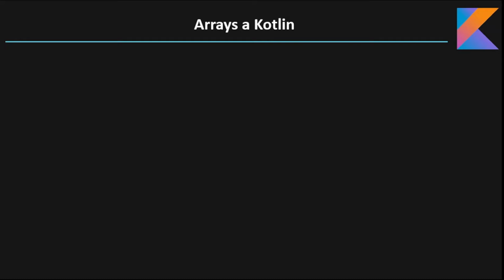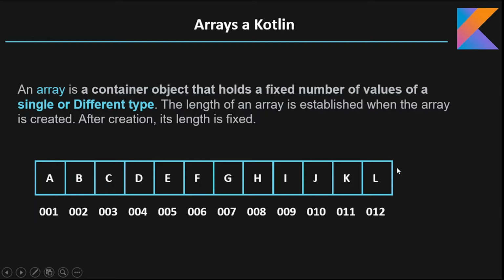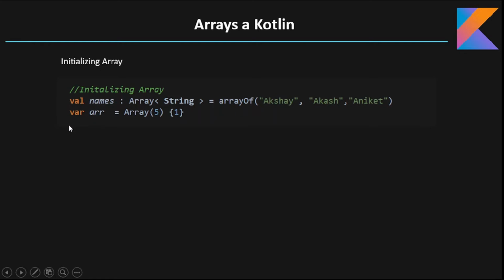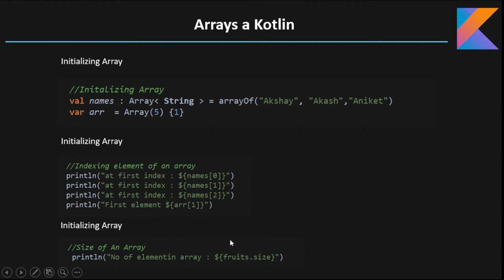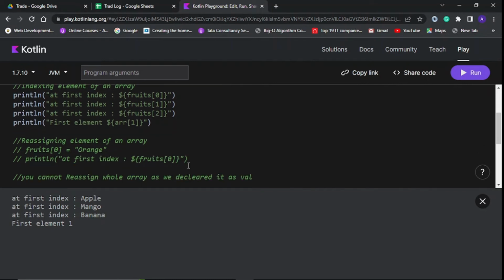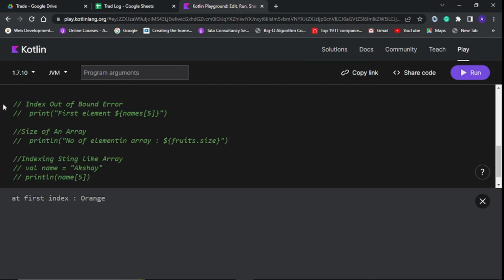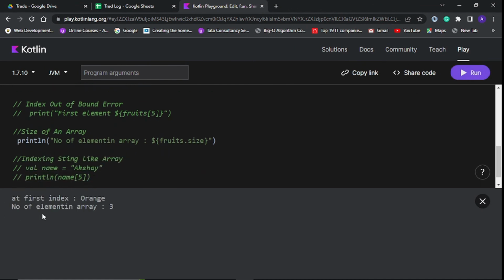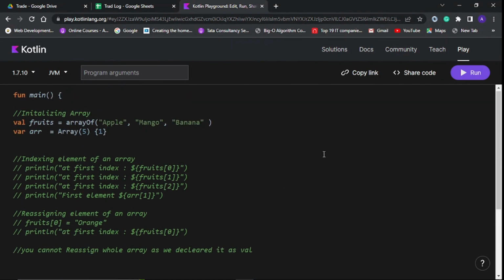Kotlin Tutorials | part - 15 Arrays in Kotlin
Hello everyone,
    Today in This Video We are going to see the Arrays in Kotlin

Time Stamps
00:00   - Introduction
00:40   - Arrays in Kotlin
02:40   - Initialization of Array
04:12   - Indexing of An Array
05:10    - Size of An Array
05:40    - Code Example Of Array
08:20    - Array Index Out of Bound exception
10:03    -  Indexing of String As Array
11:15   - Thank You